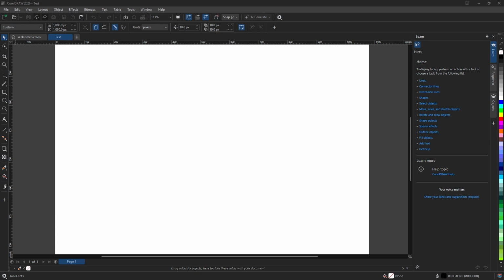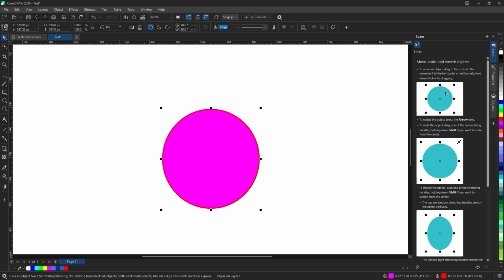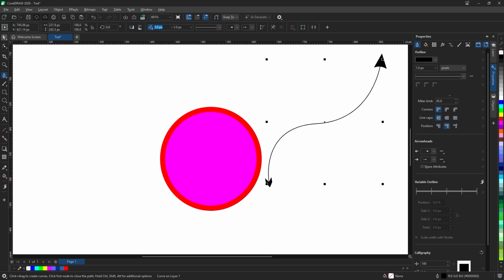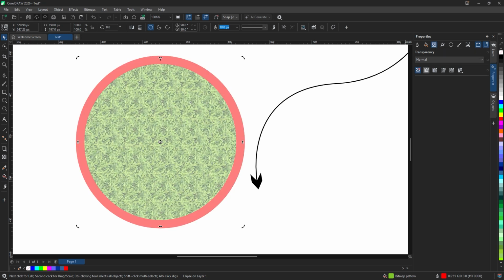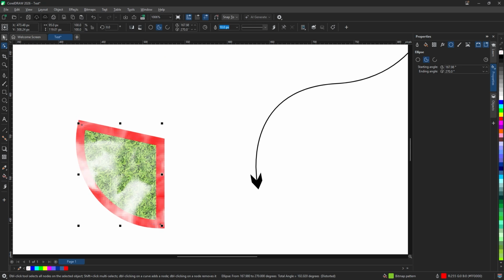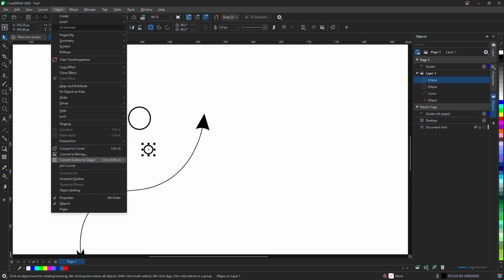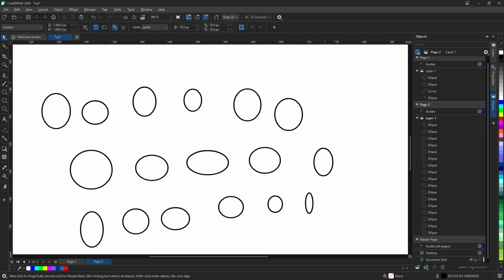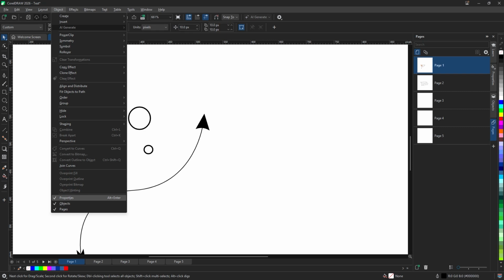Project Management Fundamentals